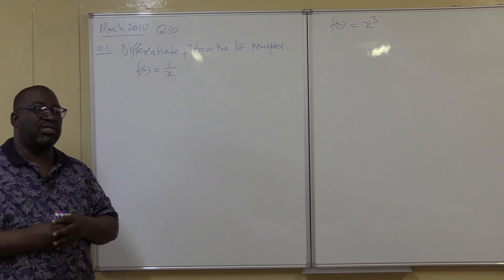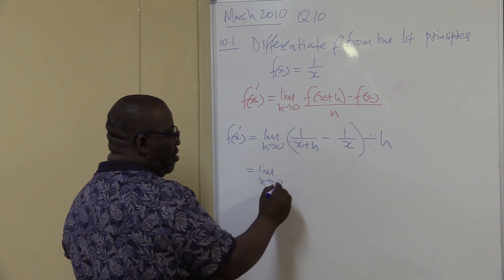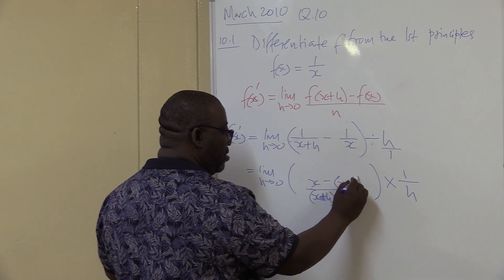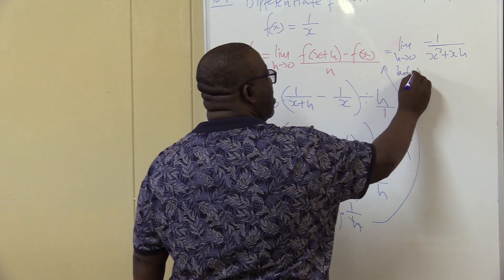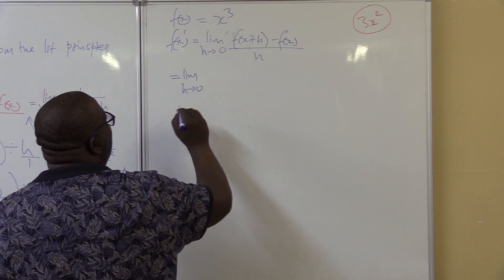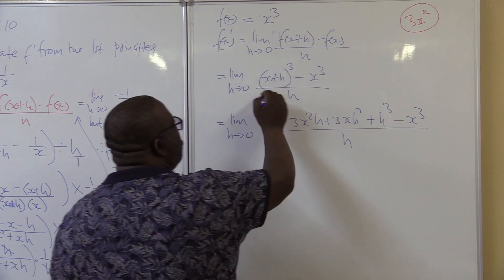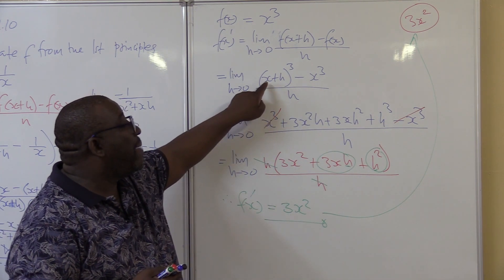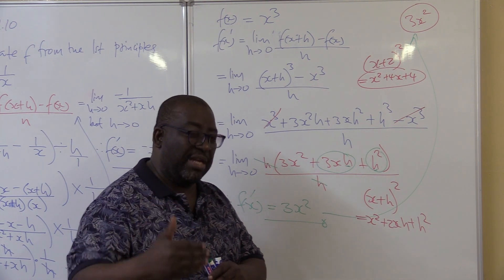Calculus | Exam Prep - VirtualX MasterClass | Series 4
Master Calculus Fractions: Explore "Calculus | Exam Prep – VirtualX MasterClass | Series 4" as we delve into the essential calculus concepts of finding derivatives of fractions using first principles. Enhance your understanding of calculus principles and prepare effectively for your exams.

🌟 Series Highlights:
• Fraction Derivative Mastery: Learn how to find the derivative of fractions using first principles.
• Detailed Calculation Process: Understand the steps of adding and subtracting fractions by finding the LCD.
• Cubic Function Analysis: Discover how to find the derivative of cubed functions.
• Step-by-Step Guidance: Follow detailed steps to practice squaring binomials and simplifying expressions, reinforcing your exam readiness.

Don't miss this opportunity to enhance your calculus skills and gain a competitive edge in understanding differentiation and integration. Watch "Calculus | Exam Prep – VirtualX MasterClass | Series 4" and become proficient in mathematical analysis!